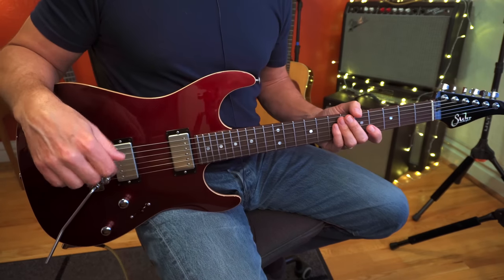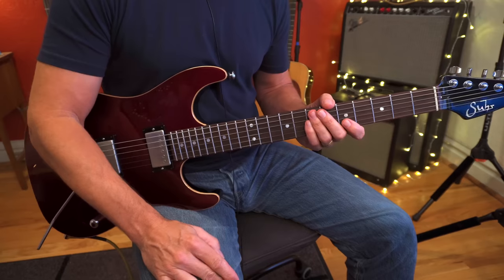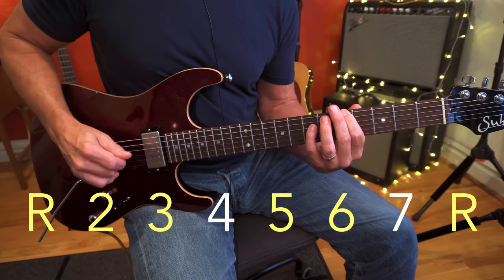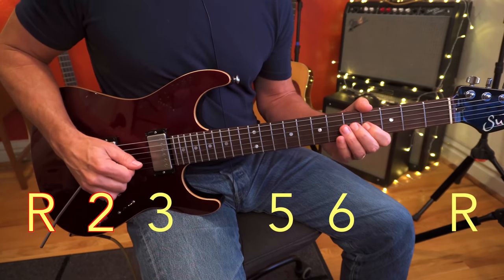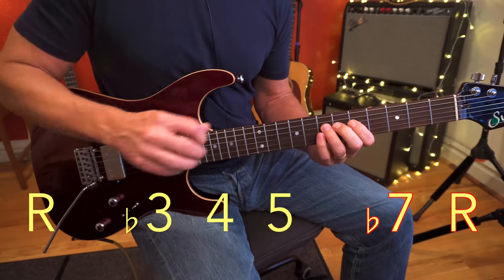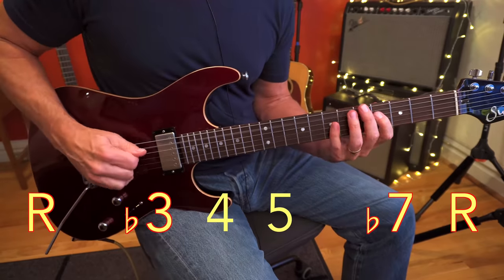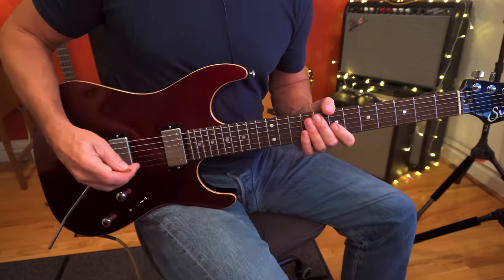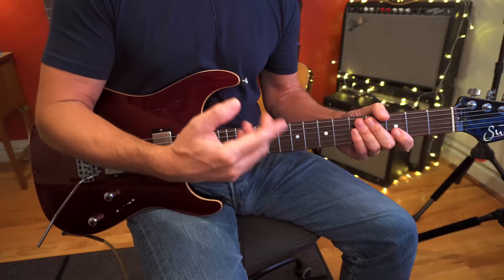Major Pentatonic Scale Deep Dive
The Major pentatonic scale doesn't get as much press or love as the minor pentatonic scale does, but played thoughtfully it can improve your soloing right away.

Here is the Andy Timmons lesson I referred to over on TrueFire

The Major pentatonic scale is pretty great. And pretty-sounding too. In this video we dive deep into why it sounds the way it does and when to use it.

00:00 Demonstration
01:38 Thesis
02:06 Introduction
03:05 TrueFire
04:03 Lesson
13:05 Wrap Up

🎸 Study with me in The Studio—my online guitar academy!
     ▶️ Access Exclusive Lessons
     ▶️ Register for Live Workshops

🎹 Struggling with Music Theory?

📱 Let’s Connect!

Chris